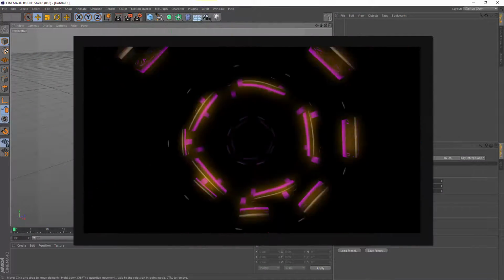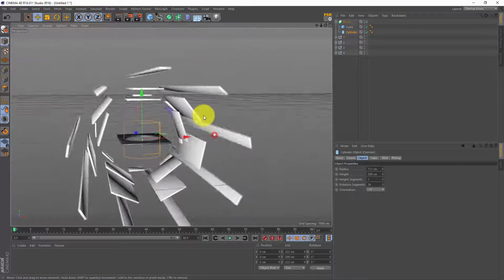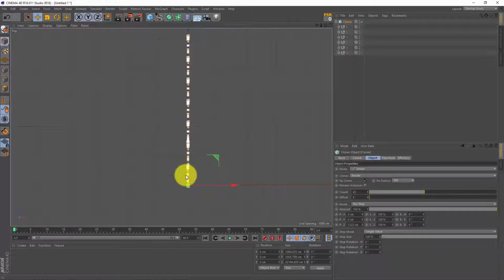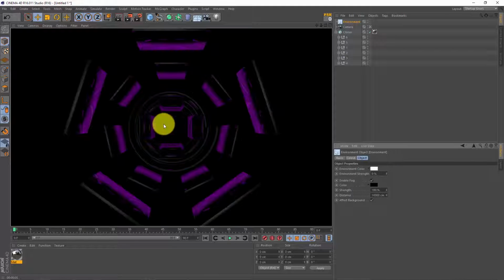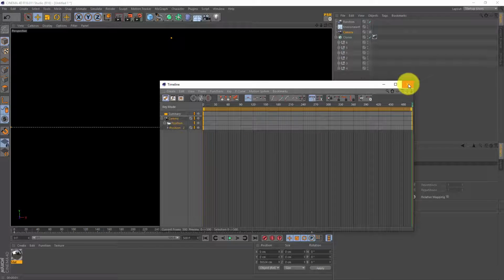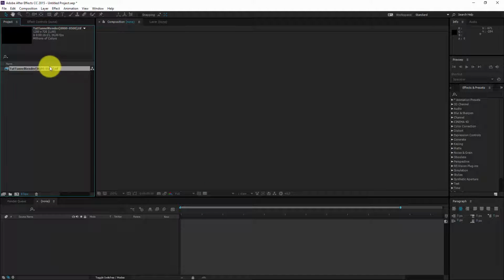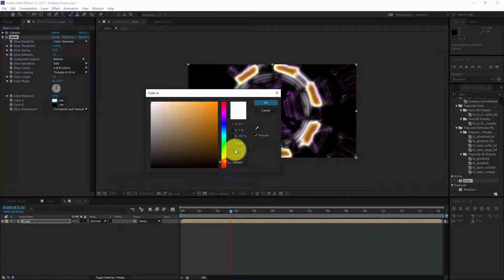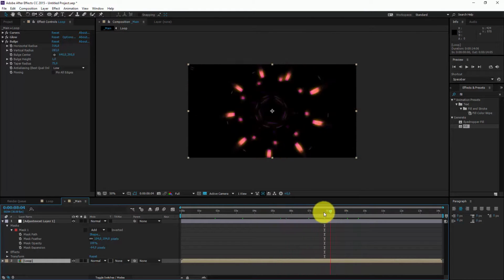Cinema 4D tutorial: How to make an Endless Looping tunnel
In this Cinema 4D tutorial, I will show you how to make a seamless looping tunnel in C4D. We make the tunnel elements, the tunnel,  textures and camera animation. And than the looping part is done in After Effects.

Since I am using the cloner, this tutorial will not work with all versions.